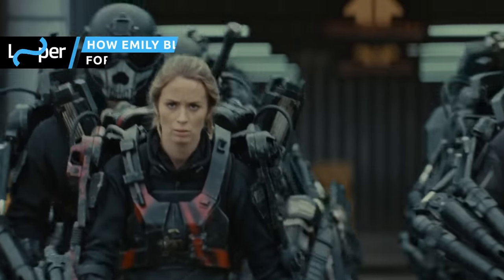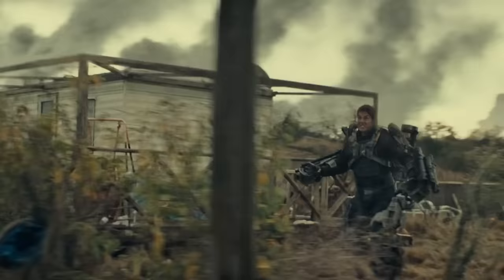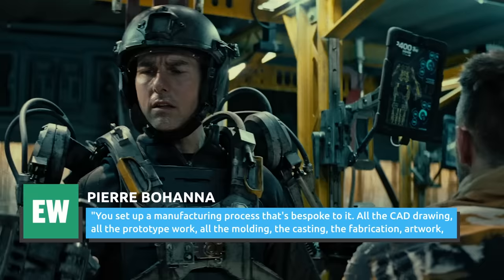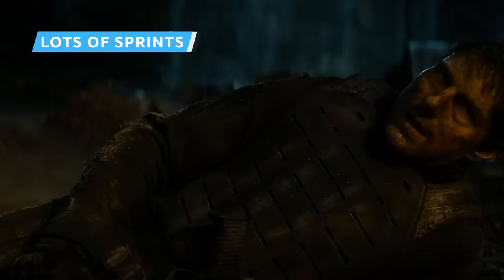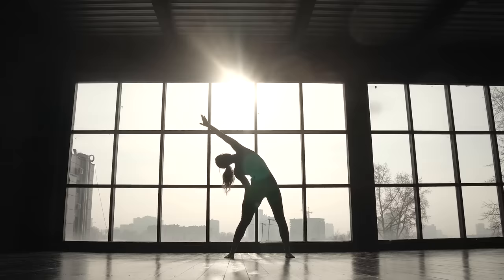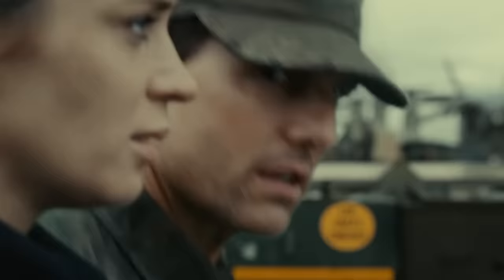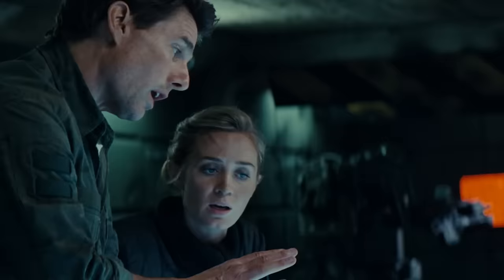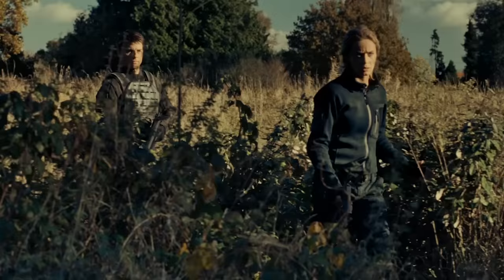How Emily Blunt Got Ripped For Edge Of Tomorrow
Rocking an 85-pound exoskeleton and getting some tough love from Tom Cruise. This is how Emily Blunt got into tip-top shape for "Edge of Tomorrow!"

Her trainer | 0:00
A 60-pound weighted vest | 1:25
Training with Tom Cruise | 2:36
Lots of sprints | 3:53
Tom Cruise's motivation | 4:58
Doing her own stunts | 6:00
Future workouts | 7:10
Training while pregnant | 8:05